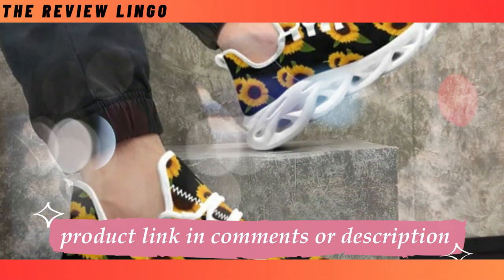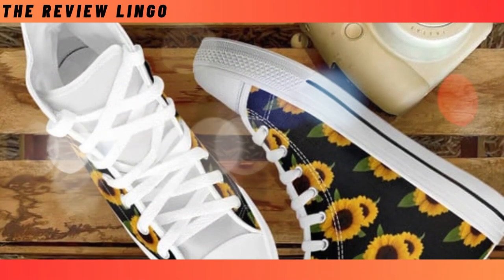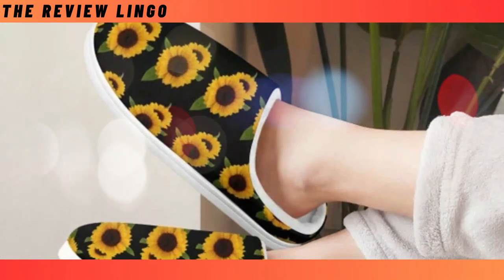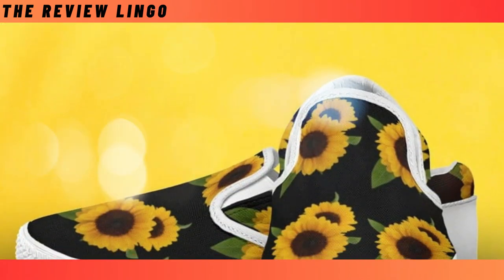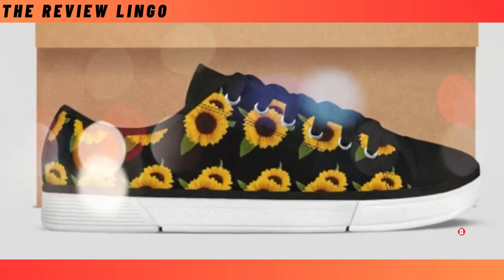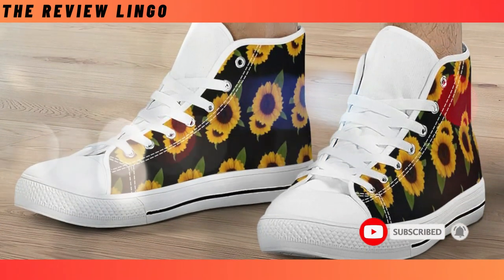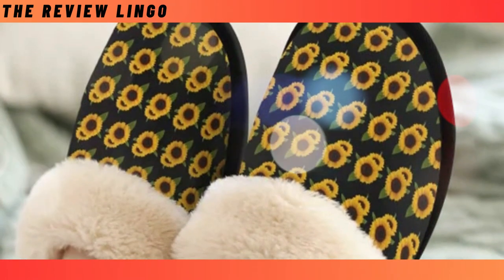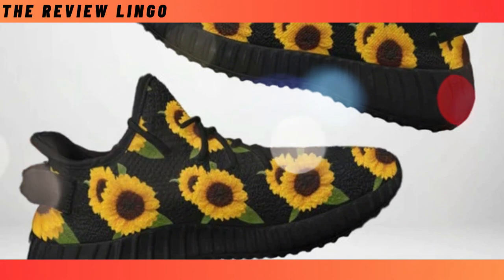Sunflower Shoes Galore: Find Your Perfect Pair Here!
With a plethora of sunflower shoes to choose from, finding your perfect pair has never been easier. Whether you're a fan of sneakers, sandals, or boots, we have something for everyone in our galore of sunflower footwear.